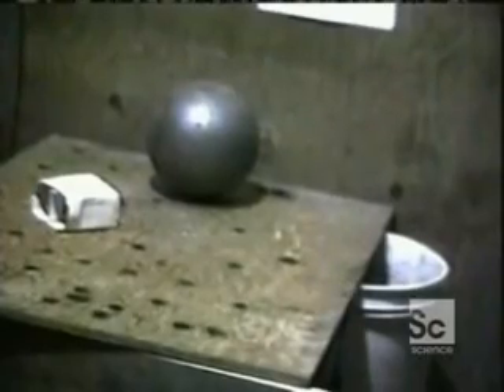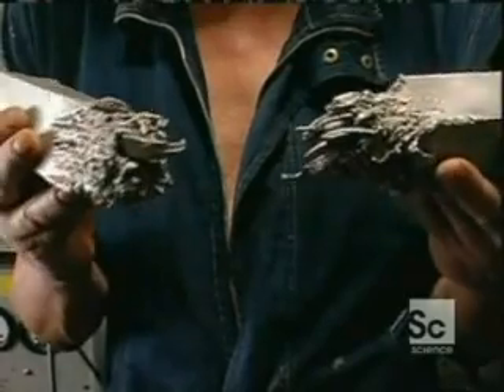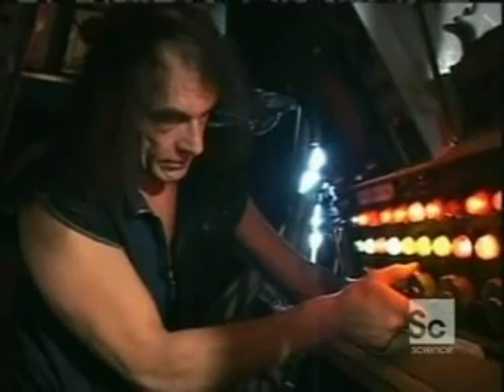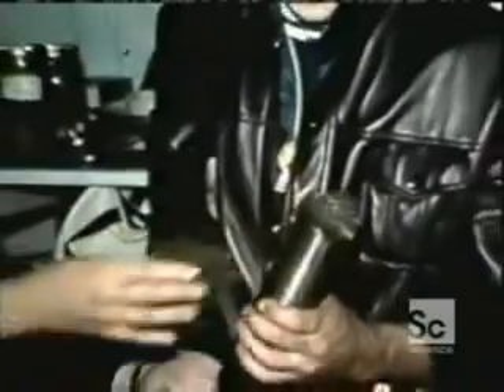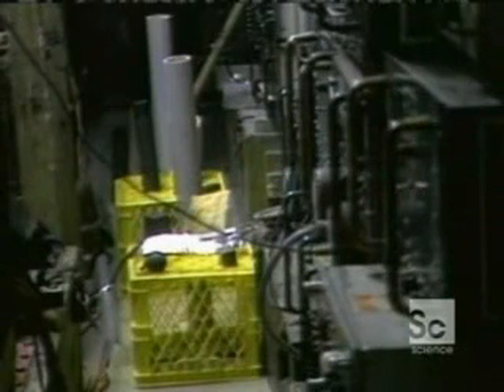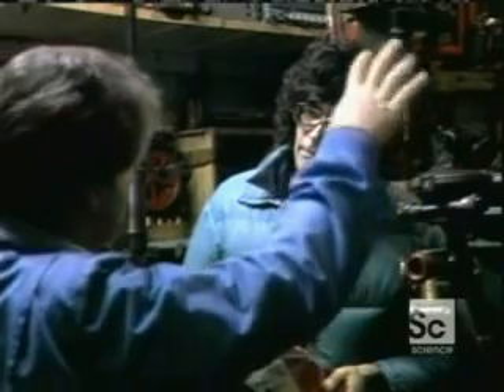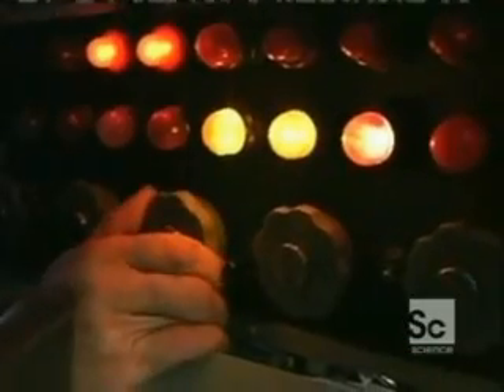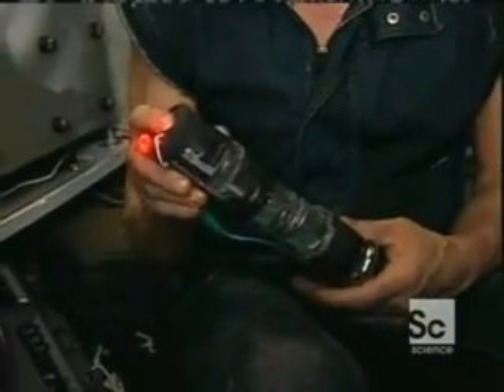hutchinson effect/ radio-sound wave modulation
Experimental radio waves mixes with sound & radio waves to create ANTI-GRAVITY of wood, water, glass, metal, ect. Similar to to the experiments done during the Philadelphia experiment